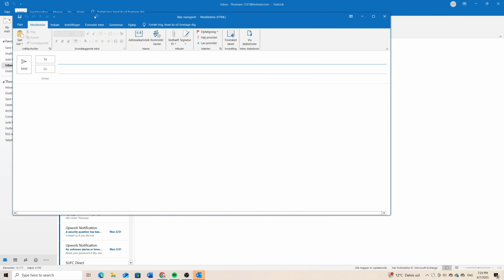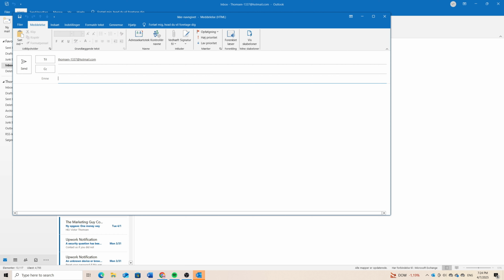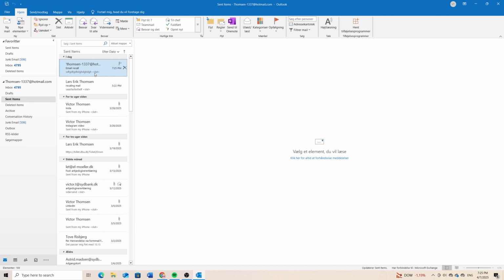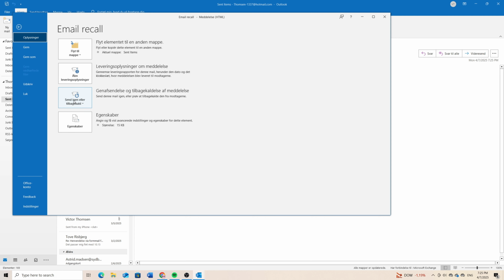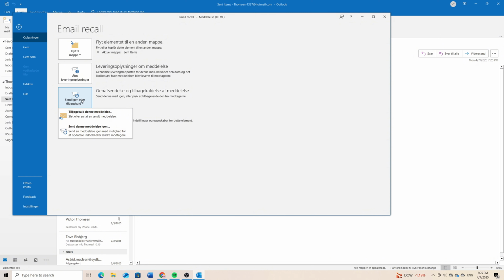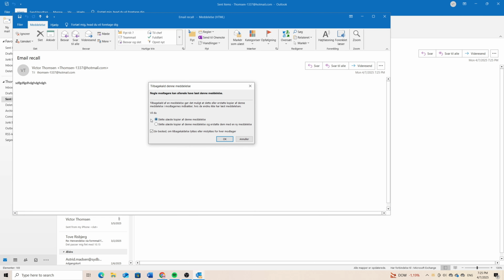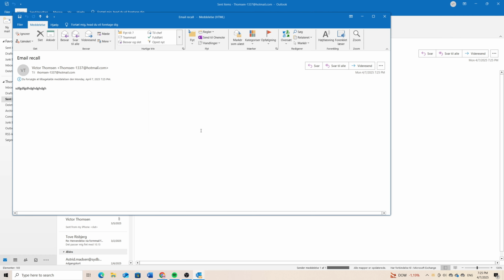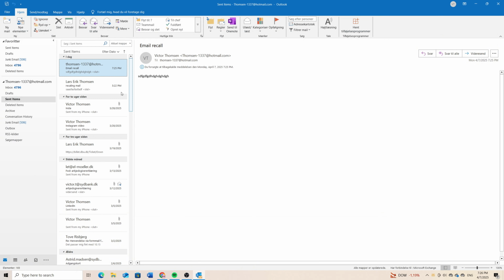How To Recall Mail In Outlook (2025 - UPDATED)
How To Recall An Mail In Outlook  (2025 - UPDATED)

Learn how to easily recall an email in Microsoft Outlook with this step-by-step guide for 2025! Whether you made a mistake or forgot to add something, this updated tutorial will show you how to undo a sent email in Outlook quickly and effectively.

📌 In this video, you'll learn:

How to recall an email in Outlook 2025

What to do if the recall option is unavailable

Tips to increase your chances of success